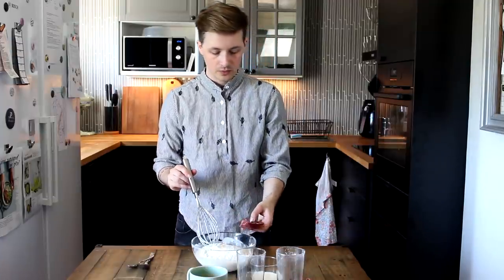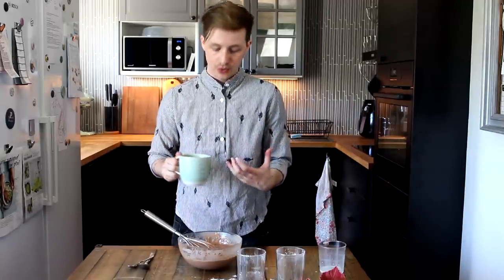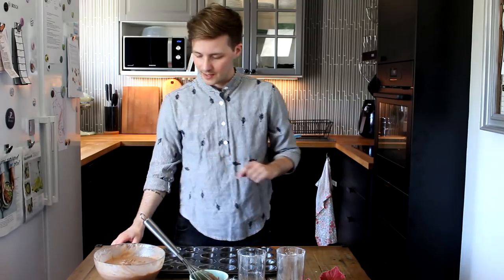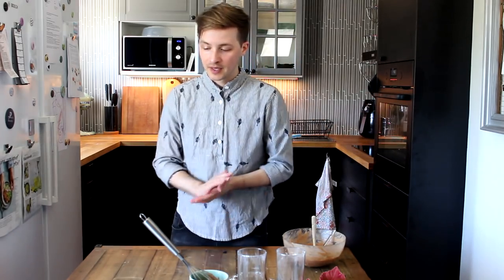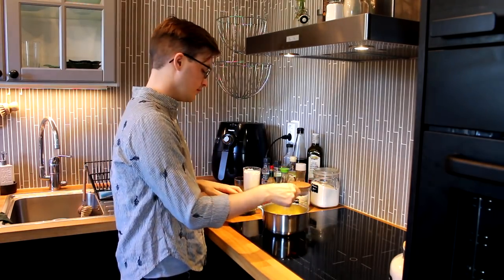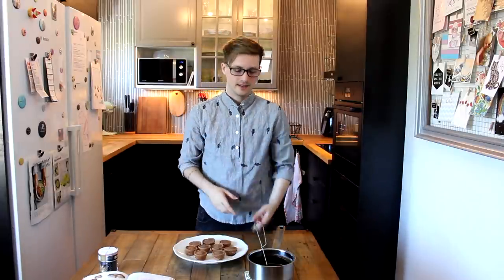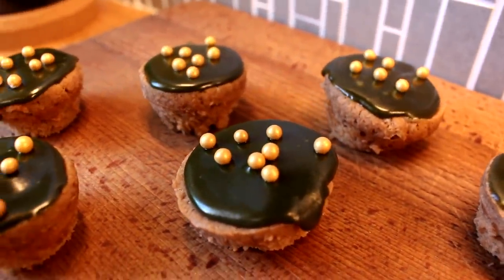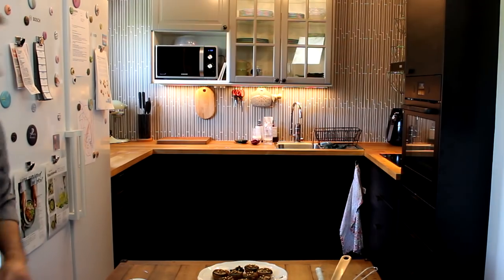Baking with a Badger | CAULDRON CAKES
The recipe can be found below in this info box. Be sure to show Matti some love so he bakes more goodies for us in the future! ♡
▼ LOTS OF INFO ▼

►Mischief Merch!

► Get in touch/see what we're up to!

• Please do not send us anything this summer. (´ ꒳ ` ✿)
RECIPE - CAULDRON CAKES
the base:
150 g margarine
1 dl (0.45 cup) soy whipped cream
3 dl sugar
2 teaspoons vanilla sugar
2 teaspoons baking powder
1 tablespoon (sifted) cacao
4 1/2 dl (1.9 cups) all purpose flour
1 1/2 dl (0.6 cup) milk substitute (soy, oat, etc)

Glaze:
75 grams margarine
1-2 tablespoons water (or coffee)
1 tablespoon (sifted) cocoa powder
2 teaspoons vanilla sugar
3 1/2 dl (1.5 cups) powdered sugar

Garnish:
Sprinkles of your choice (or coconut)

base Instructions:
- Melt the margarine and let it cool.
- Whip the soy cream and sugar until smooth and add the rest of the dry ingredients alternatively with the the milk alternative and melted margarine.
- Pour the batter into cupcake liners and bake on the lower levels of the oven for about 15 minutes at 175 Celsius or 347 Fahrenheit
- Let cool before decorating with the glaze.

Glaze instructions:
- Melt the margarine in a pot and add the rest of the ingredients while stirring. When combined and smooth take off the stove and decorate the cakes with a spatula or spoon before it cools.
- (if it cools, put it back on the stove on low temperature until it can be poured again)
- Decorate with sprinkles!